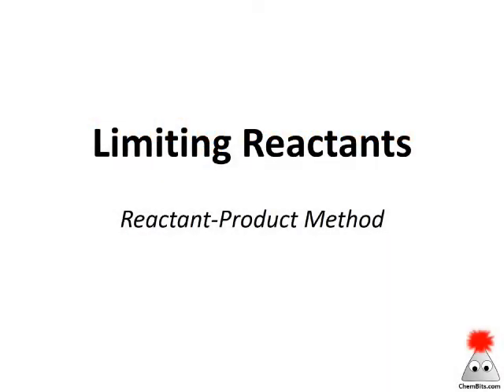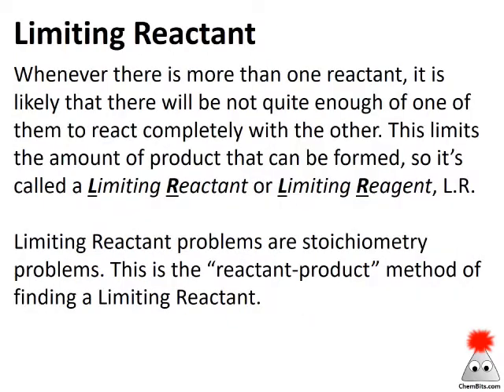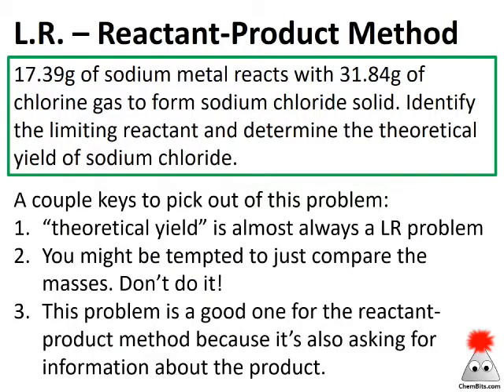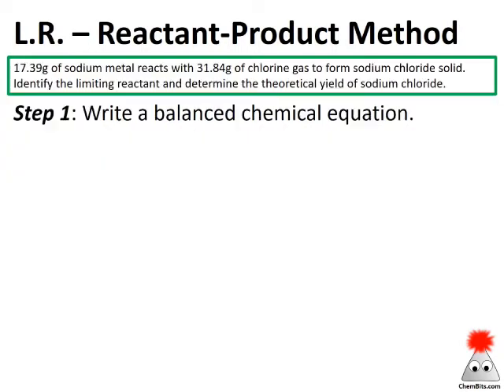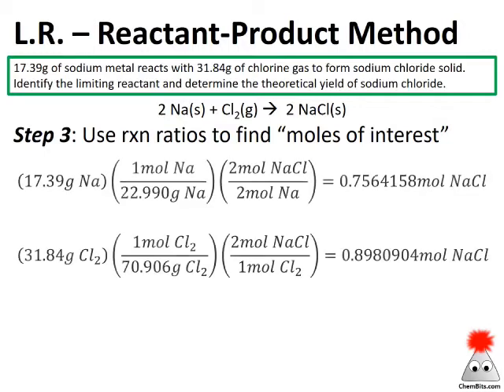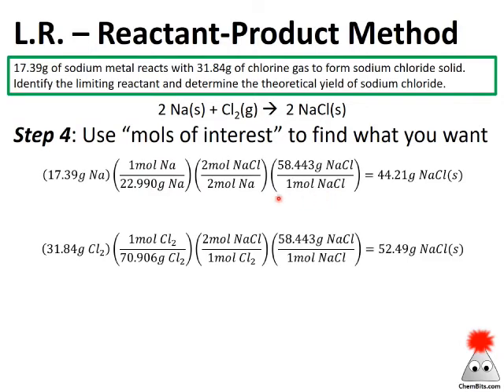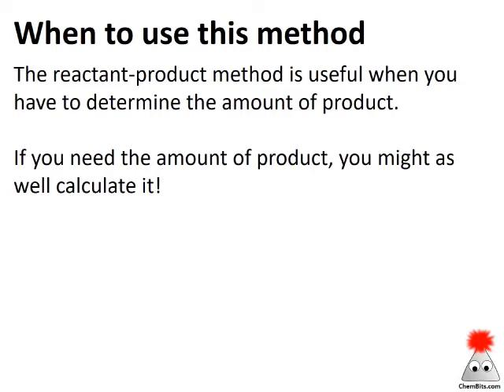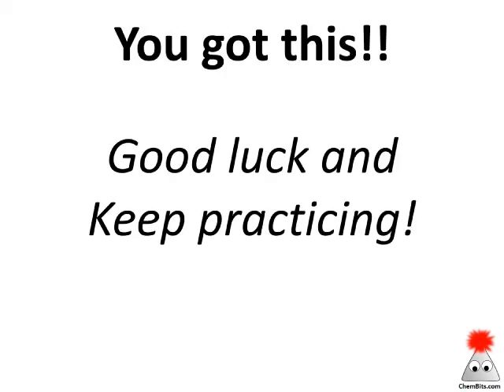Limiting Reactants - the Reactant-Product Method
There are a number of different ways to find the limiting reactant in a chemical equation. This video describes the Reactant-Product Method and identifies some good problems types that use this method.